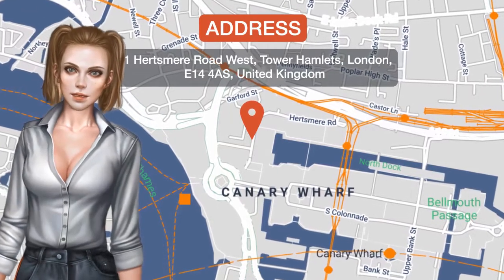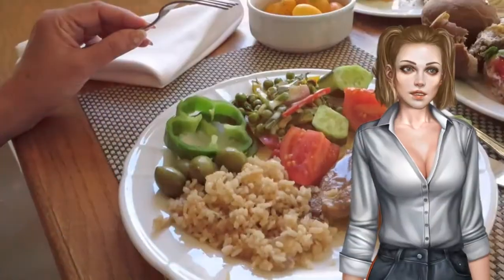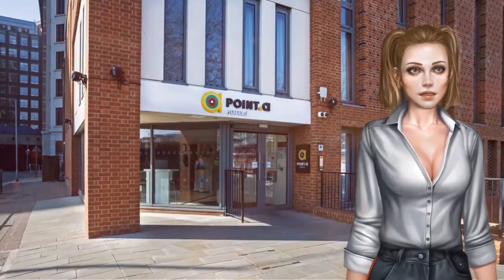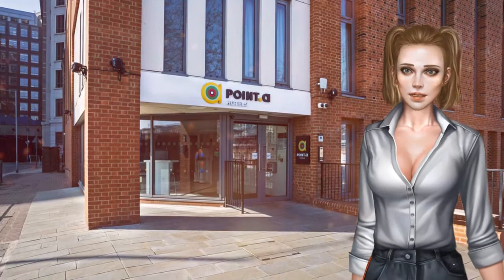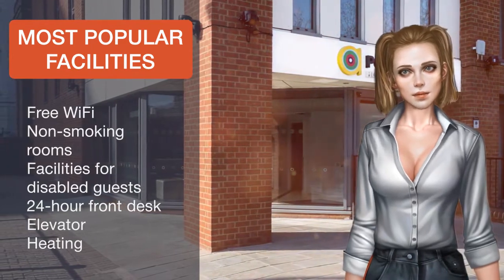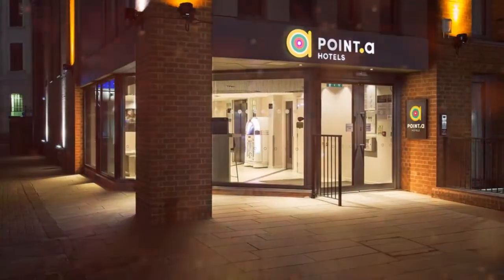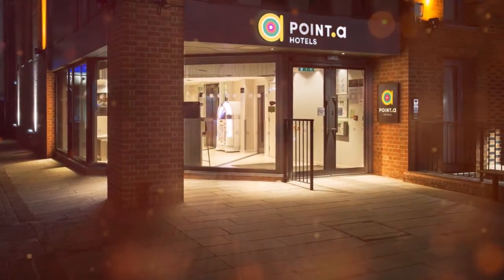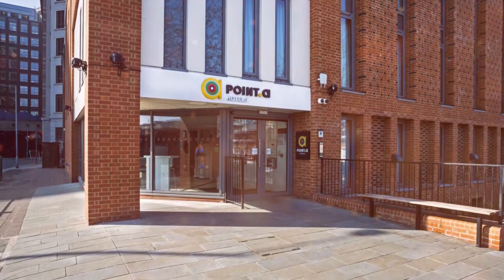Point A Hotel London Canary Wharf ⭐⭐⭐ | Review Hotel in London, Great Britain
Point A Hotel London Canary Wharf offers budget accommodations in London's financial district. The property offers guests luggage storage and transport services. Every room is compact and well designed, featuring a comfortable Hynosis bed, private bathrooms with a power shower, free high-speed WiFi, USB charging point, air-conditioning, flat-screen TV with 240 channels and a safe. Blackout curtains are also featured to ensure you have a good night's sleep. Point A Hotel London Canary Wharf offers a 24-hour reception and contemporary lobby area where guests can continue to make use of the the high-speed WiFi. The Museum of London Docklands is 1 minutes' walk from the hotel, while the O2 Arena is 1.9 km away, and Victoria Park is 3.2 km from the property. Point A Hotel London Canary Wharf is located in close proximity to multiple transport links.